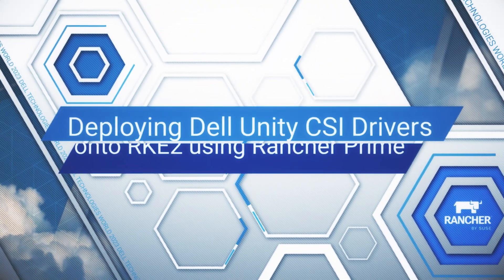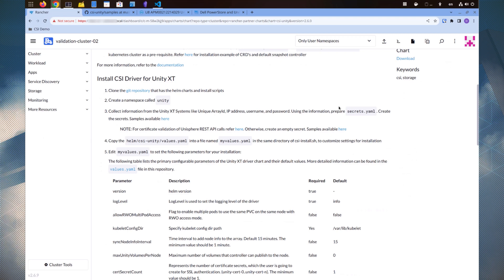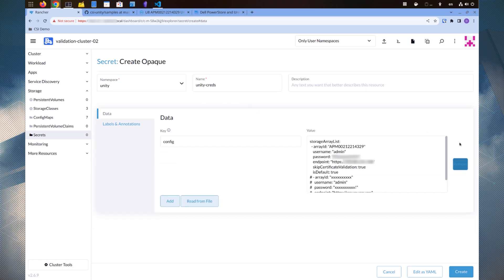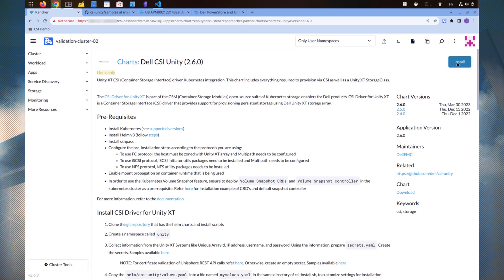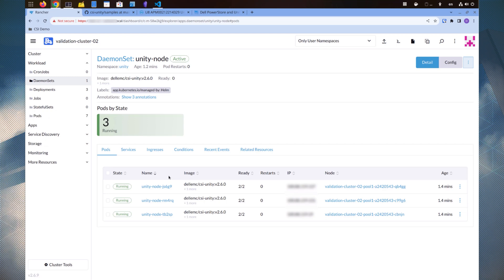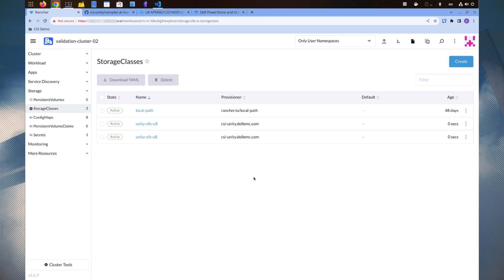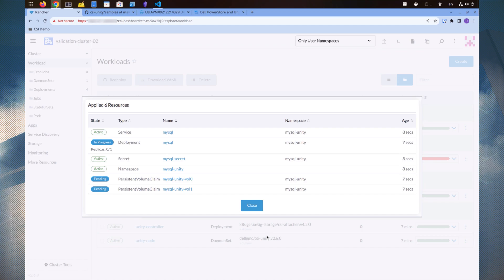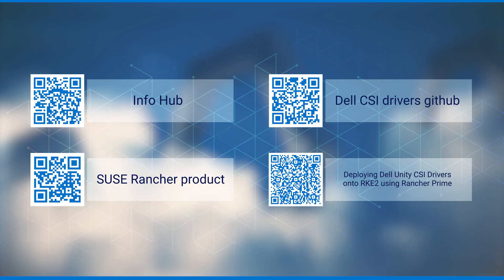Deploying Dell Unity CSI Drivers onto RKE2 using Rancher Prime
In this video, we'll walk you through the simple process of deploying a Dell Unity CSI driver in Rancher and Rancher Prime. Watch as we demonstrate the ease and efficiency of provisioning storage using the Dell Unity CSI driver and seamlessly attaching it to a Kubernetes application.